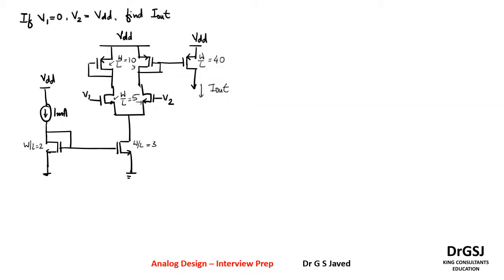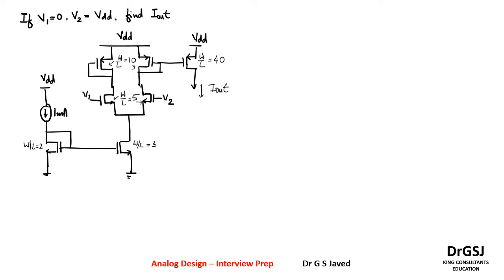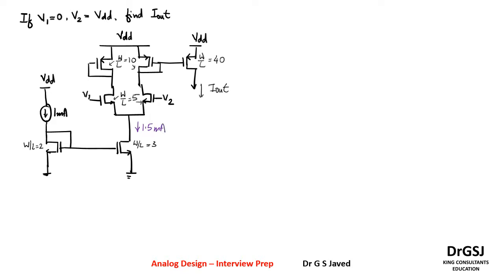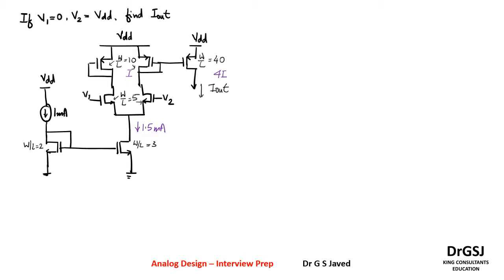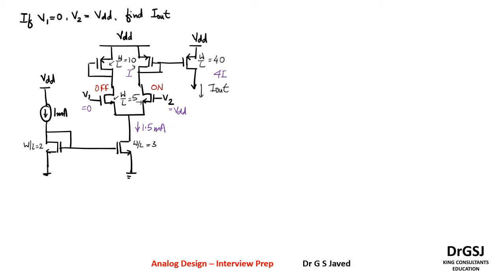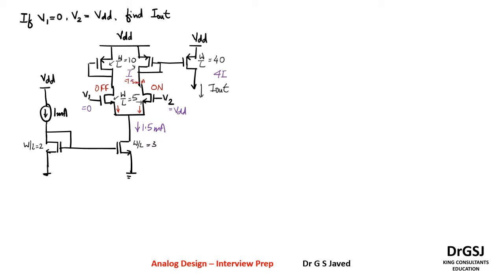29 CMOS Circuits Current Mirrors